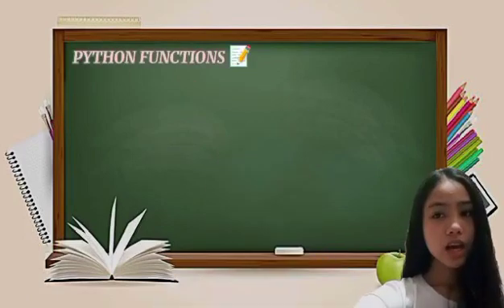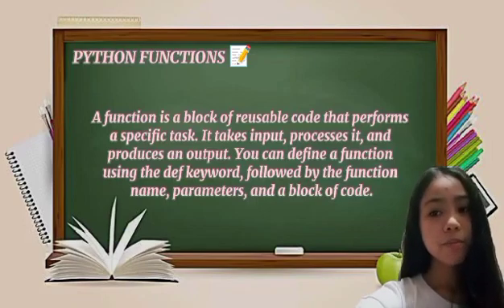LFCA211N027 OLCC03 CHAPTER 6 CARIÑO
Name: Micaella Ace S. Cariño
Course/Section: BSIT LFCA211N027
Subject: OLCC03 - Intermediate Programming
Chapter: 6 Python Functions